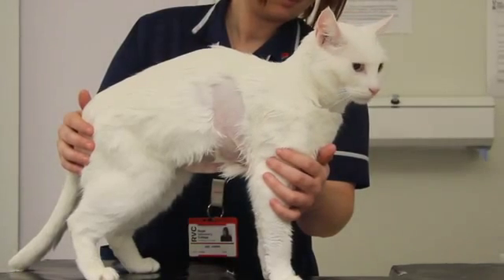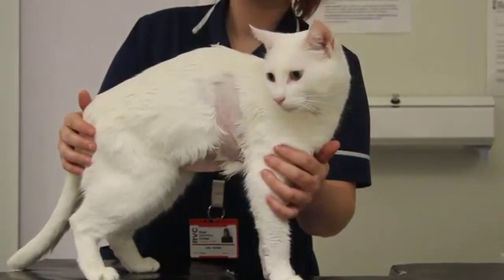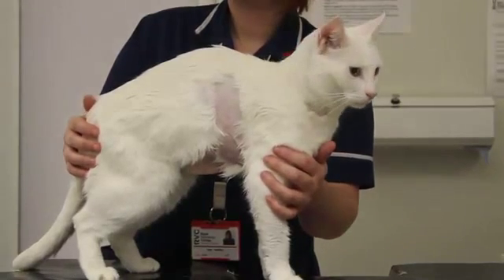Management of acute Heart Failure in cats (1/3)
The objective is to explain how to proceed with a cat presented in practice with respiratory distress due to heart failure.